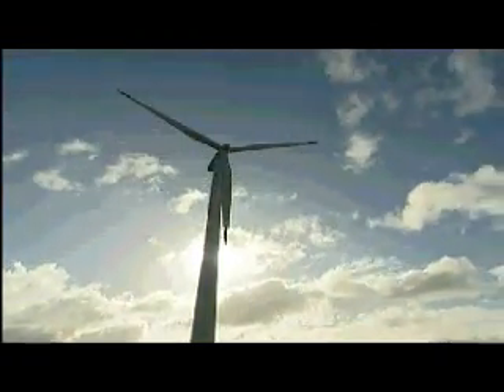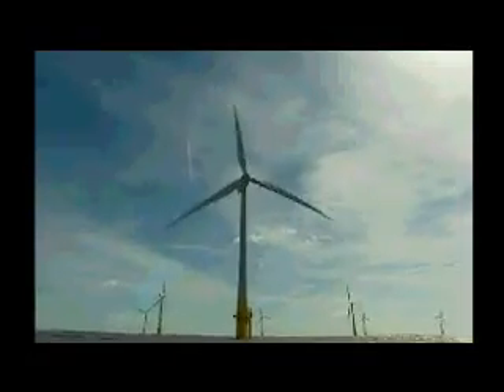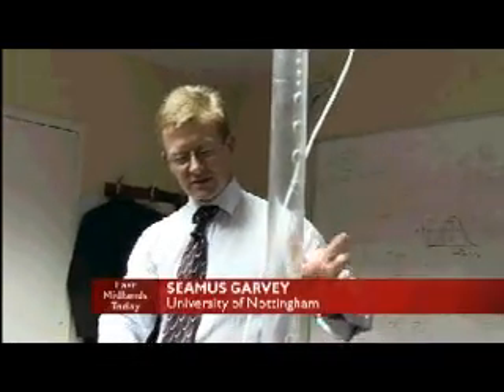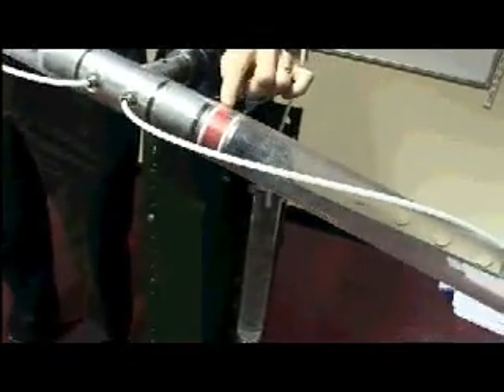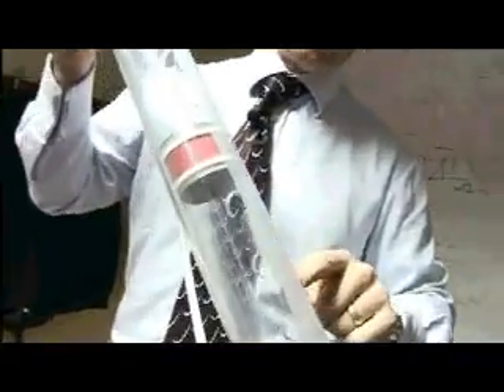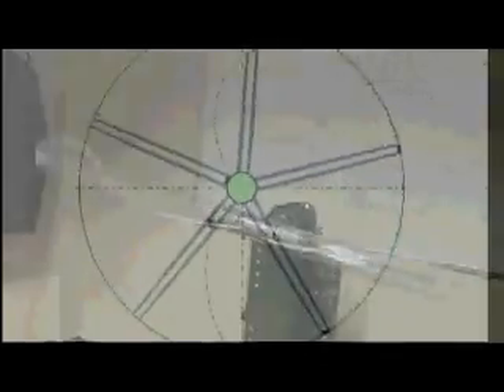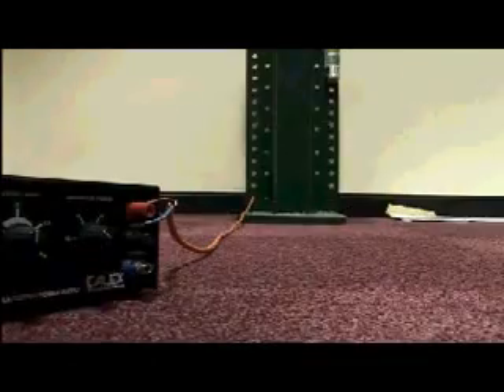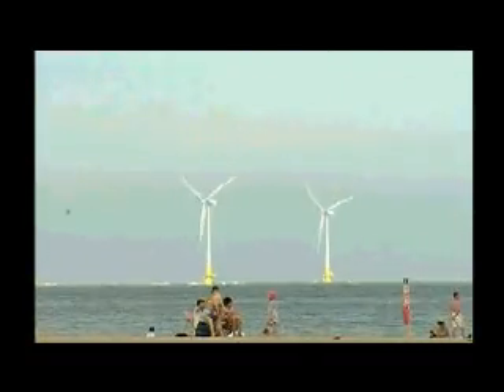Seamus's plan (EMT)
Seamus Garvey interviewed on EMT about his plan for storing wind energy as compressed air.